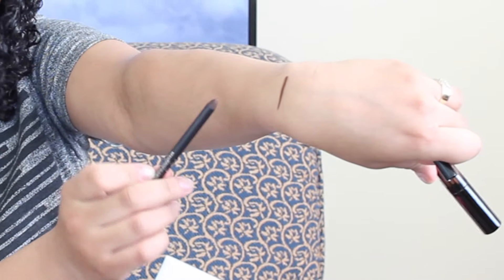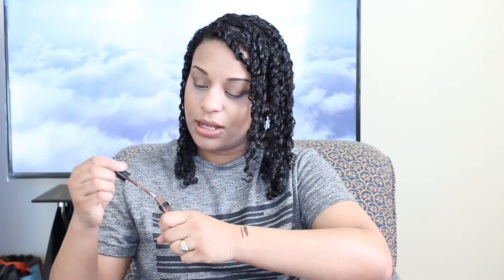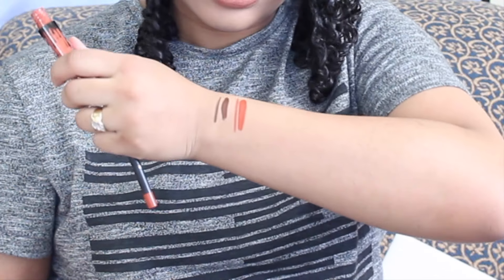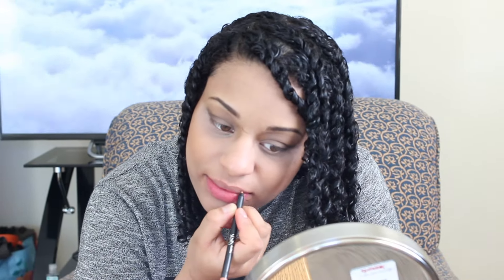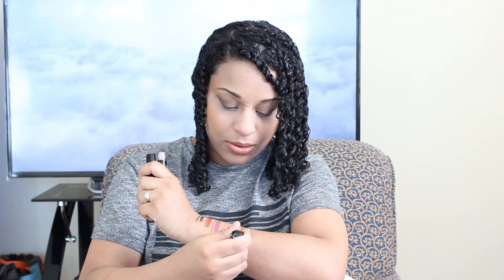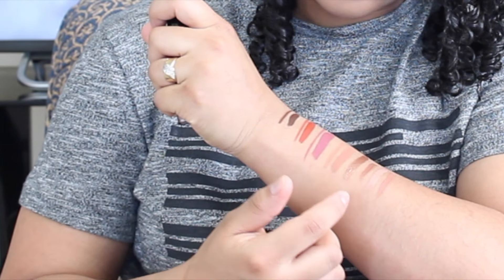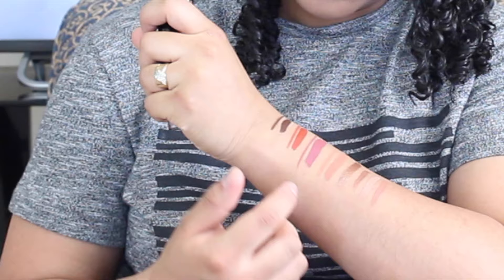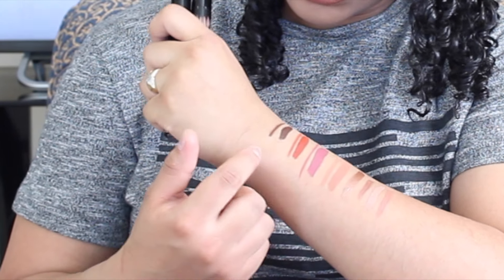Kylie Jenner Lip Kit | REVIEW | SWATCHES